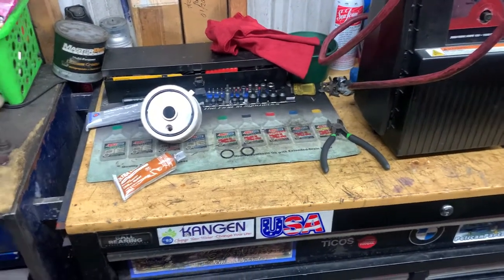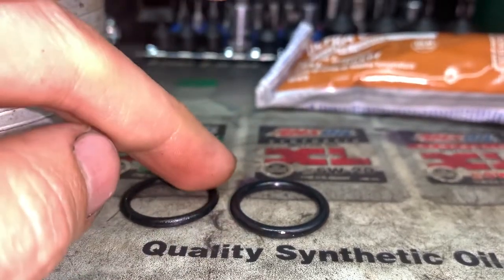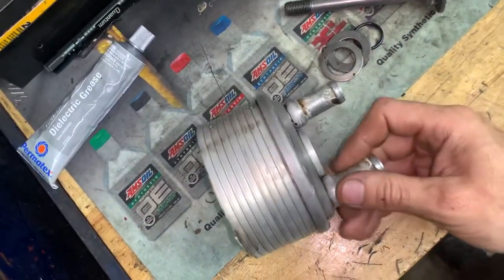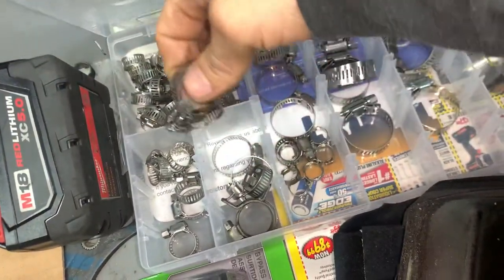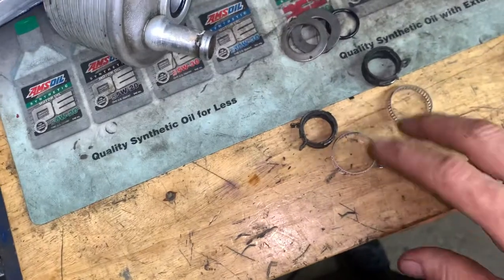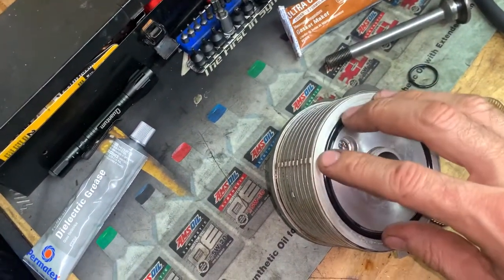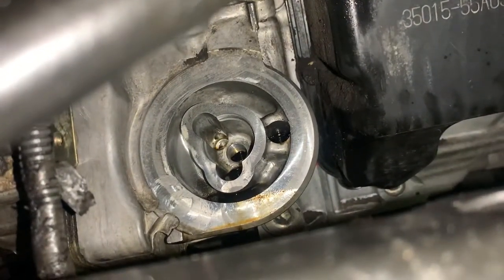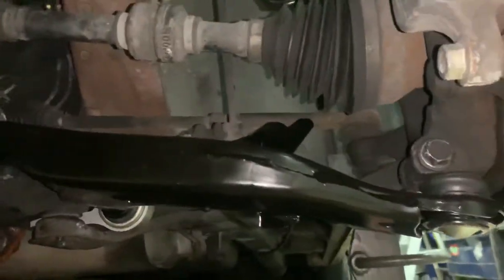2004 Nissan Quest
Transmission cooler

Using 5 quartz of valvoline import multi vehicle transmission fluid to complete a normal drain and fill service after re-installing the transmission cooler 👨🏼‍🔧